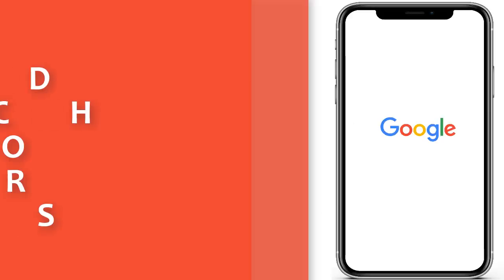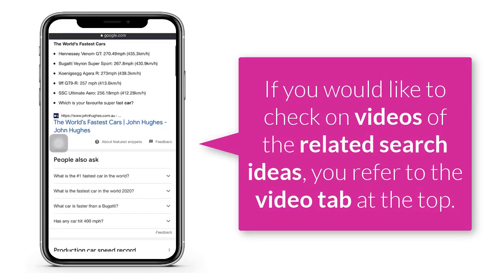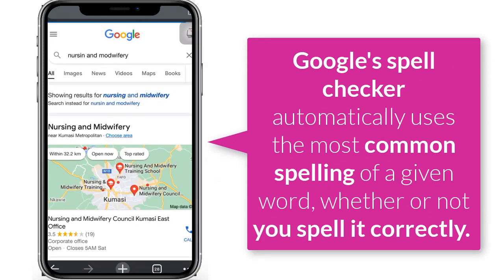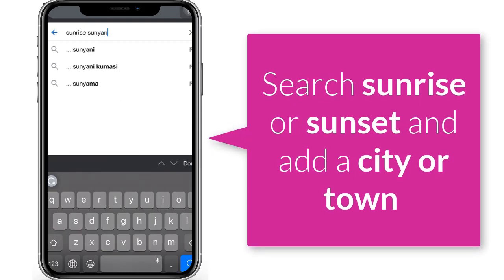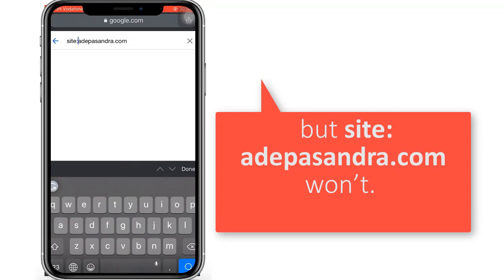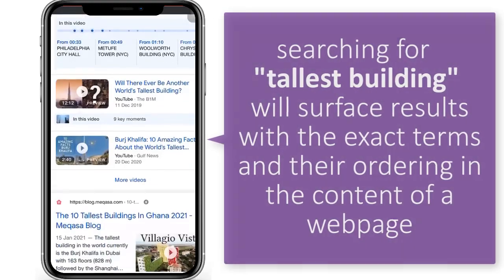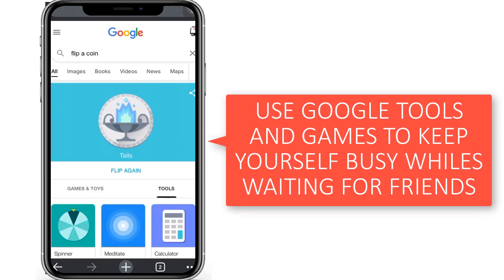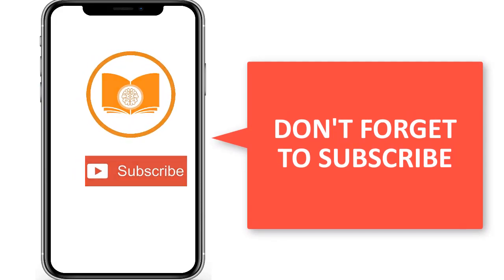Enhancing your googling skills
Google is the most popular search engine in the world compared to Bing and Yahoo. It was founded on 4th September 1998 and has since played a crucial role in education by enhancing the efficiency and productivity of students.

Currently, almost anyone can search for anything from anywhere provided you have an internet connection/access with the help of Google. Billions of people use Google search every day for various reasons. Students use it to search for the definition of words and read about educative articles, projects and information to aid their studies in school.

Businesses on the other hand use it for research, and millions more use it for entertainment.

Apart from searching for the meaning of words, Google can forecast the weather, translate languages, offer you directions, and a lot more.

But, most people may not be using Google search to its fullest potential. If you have ever tried to search for a particular result or want to understand a couple of tips and tricks, then this video will improve your Googling skills.